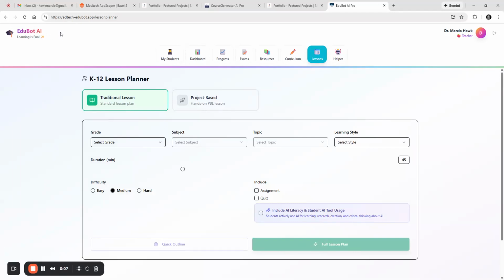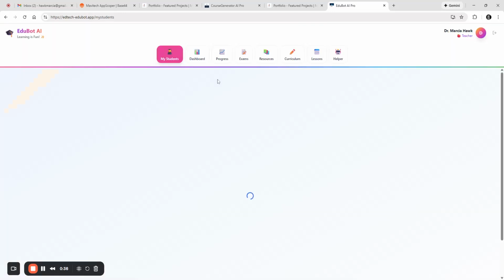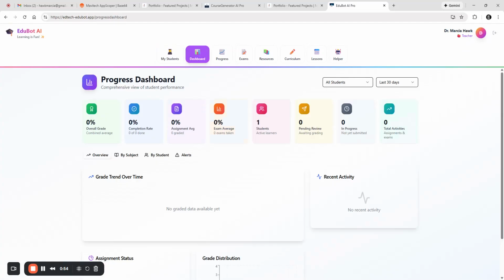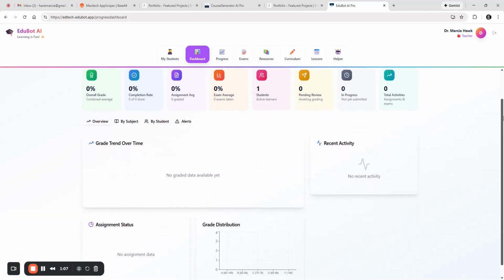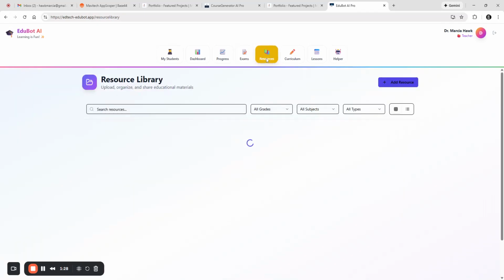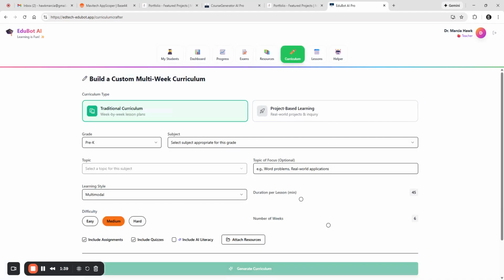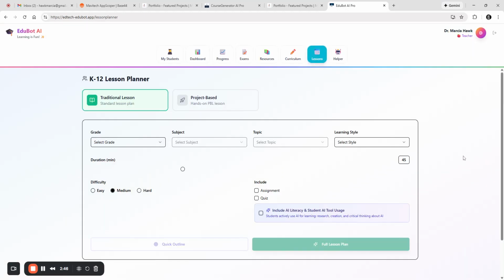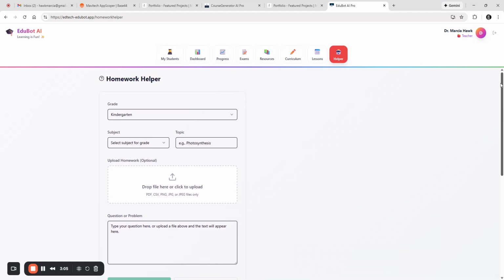Introducing EduBot AI A Comprehensive Tool for Homeschooling Parents 1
Lesson and curriculum generator for educators and home-schoolers.